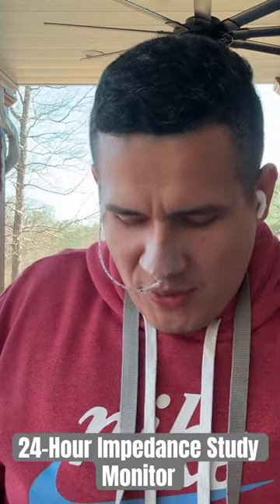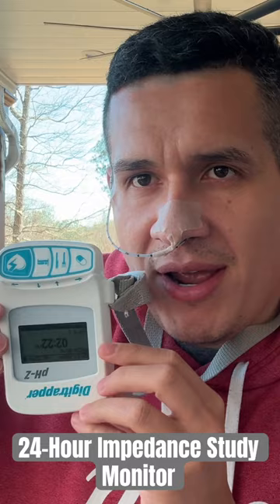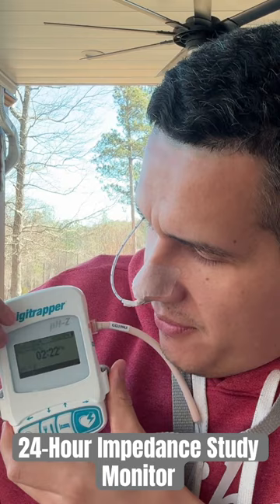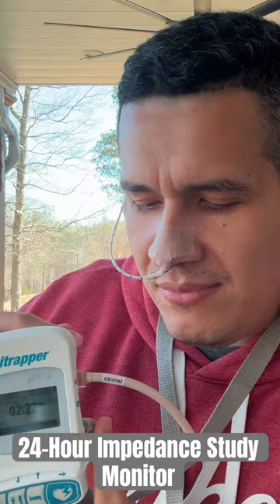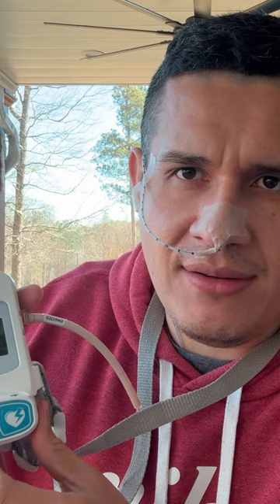24 Hour Esophageal Ph Study Monitor